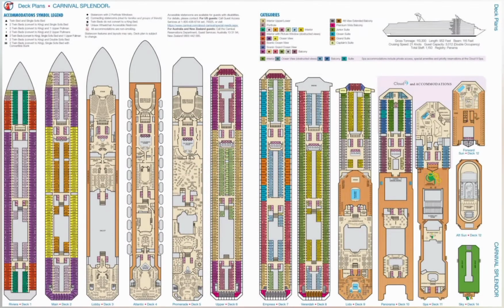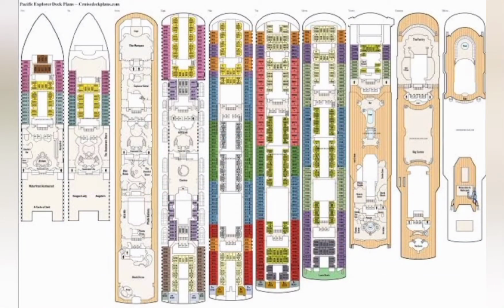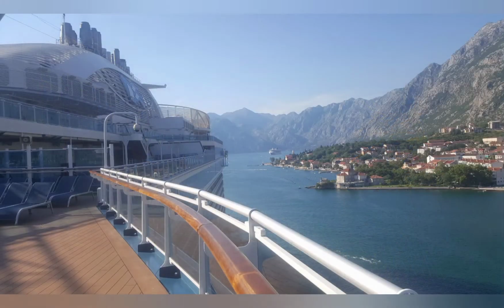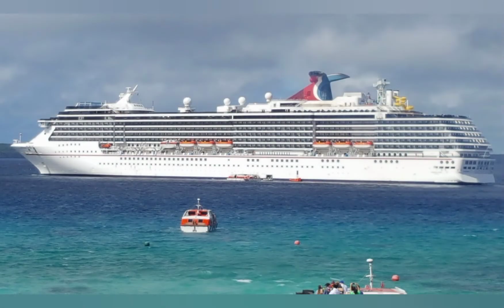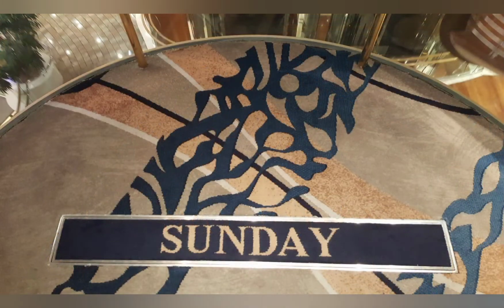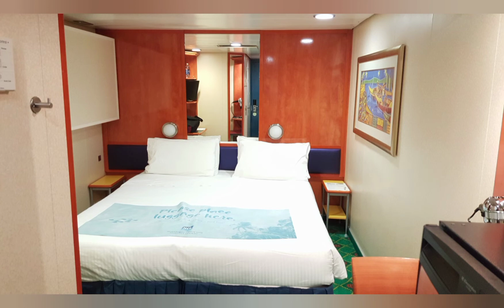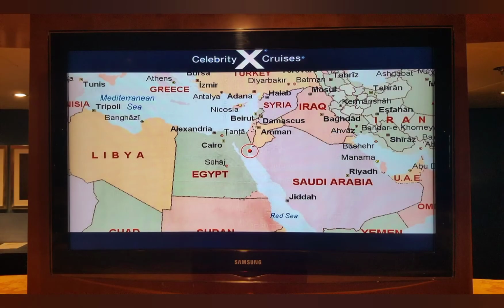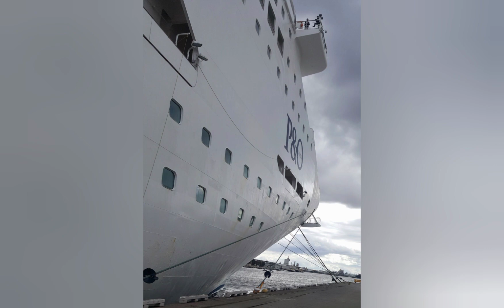some of my cruise history & memories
This is a very old photo and a photo from my very first cruise which was in 1984
on Fairstar the fun ship P&O. I have done 36 cruises I have circumnavigated the globe and visited 64 countries.
The anatomy of a cruise ship is as I explore some of the old photos from my decades of traveling so the basic anatomy of a cruise ship is very similar regardless of what the
the cruise line is so I’ve only been on six cruise lines Disney, P&O, Royal Caribbean, Princess Norwegian, Carnival & Celebrity.
Disney – Wonder, Magic, Dream & Fantasy
P&O – Dawn, Eden, Aria, Encounter
Royal Caribbean - Rhapsody, Radiance, Legend, & Explorer
Princess - Sea, Sun & Royal
Norwegian - Jewel, Star, Pride & Epic
Carnival - Sensation & Spirit
Celebrity - Constellation

The anatomy of most of the ships has basically the same format.
Under the water line is where the crew is. The engine, the laundry, food, and beverage storage, the medical center.
In the middle kind of decks are the public decks where you'll have um atrium, most of the restaurants.
Higher-up decks are where the staterooms are
Top decks have the Lido the pool deck with sports activities

I met Coral Princess transiting the Panama Canal while I was on the Norwegian Star

Buffet are usually near the pool and open deck.
Adult-only Oasis area
Casino & restaurants, shops & theatres.
Pride of America Hawaii
Norwegian Star in a fjord in Norway
Mendenhall glacier when I was on a Norwegian Jewel cruising the Alaskan coastline that seven-day inner passage
Pacific Dawn
Photo from Royal Princess & looking at the back there is Norwegian Star in Kotor harbor in Montenegro.
Mediterranean
Explorer of the Seas trans-pacific crossing Seattle to Sydney, a ceremonial celebration with Neptune crossing the date line.
My first Carnival cruise experience was out of Miami & that was on Carnival Sensation. A three-night or four-night booze cruise down to the Bahamas.
Carnival Spirit out of Sydney
Royal Princess & Celebrity Constellation visiting the same ports on different itineraries.

The saddest day on a cruise is the night before disembarkation when you put your luggage out ready for the crew to take down to the hold
Navigating around some cruise lines have clocks around & this one I think was Explorer of the Sea, every day in the lift they changed the little sign within the match within the lift
My favorite cruise ship is Norwegian Star just because I’ve been on her so many times so many different itineraries were transatlantic.
I have established relationships with everybody right from the bar staff, and the laundry staff right up to the executive chef.
My favorite cruise line is Disney, having been on all four of her boats Wonder, Magic, Dream & Fantasy predominantly out of the Caribbean doing the Bahamas
Fabulous ships, the entertainment's great, the decor is fabulous, the room size is magnificent, and the hidden mickeys are everywhere. You get to see the Disney characters wandering around the ship.
It is worth having at least a window if you can’t afford a balcony.
Take magnets, and put them on the outside of the door.
Celebrity Constellation trip through the Sues Canal, going into pirate-repelling mode with blackout curtains so every night. A pirate drill where we were assigned your internal muster station in case of an emergency.
External Security some x SAS soldiers came on board & they were with us for the whole transit & they come on with their guns & then they would be piloted off at the end of the escort.
Chef Abdul was absolutely fabulous on a Celebrity Constellation, I went down & did the galley tour & saw the crew working really hard.
There’re hundreds of people working behind the scenes to make the whole cruise run smoothly.
I also got an opportunity to go down & visit the laundry it wasn't actually as hot as I anticipated it would be.

Stay Safe & Happy Travels,

Copyright JCC